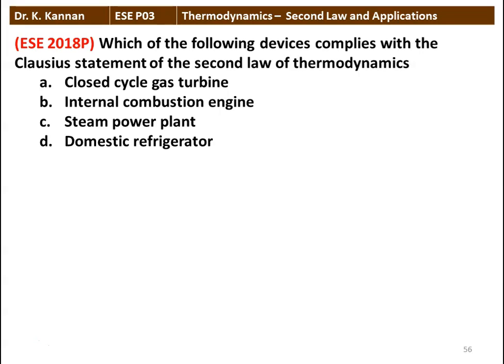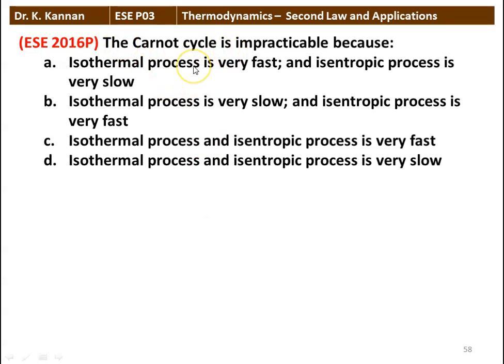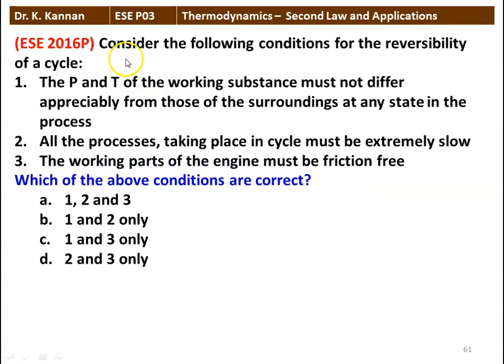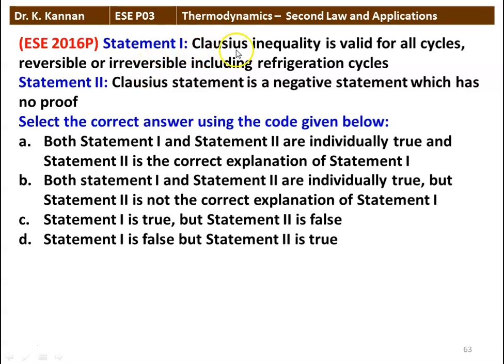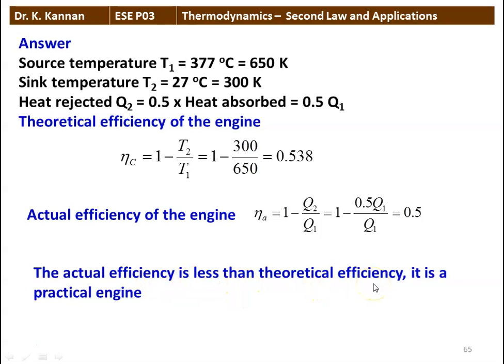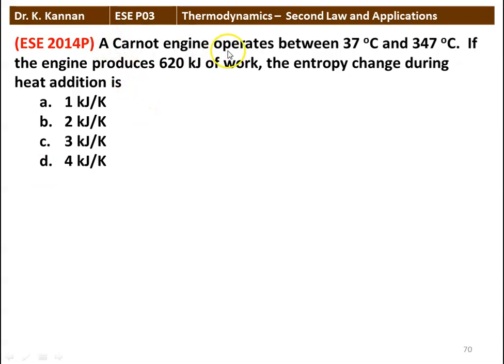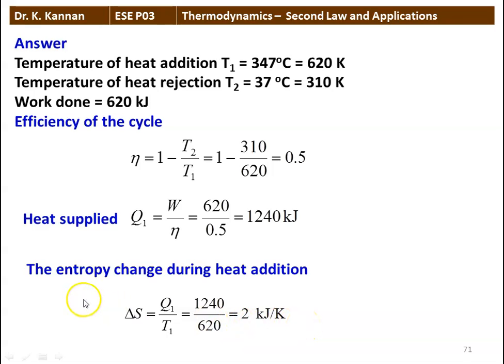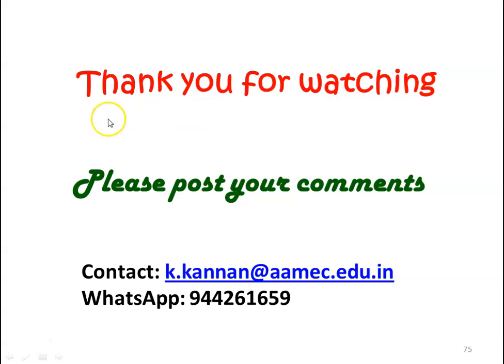ESE P03 Thermodynamics 3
Answers to UPSC Engineering Service Examination preliminary questions in second law of thermodynamics